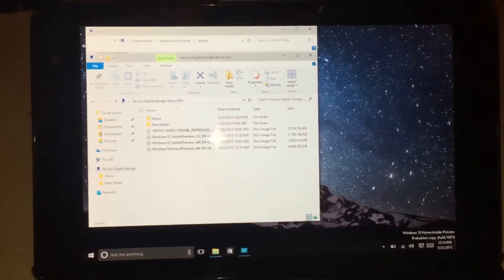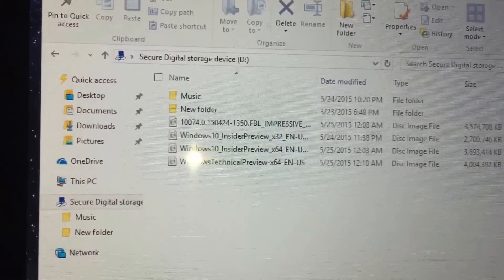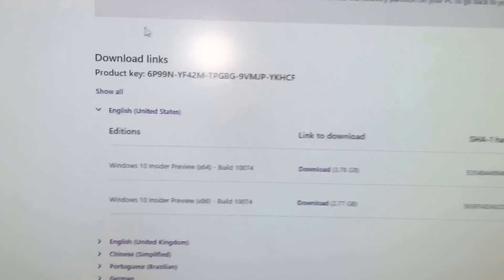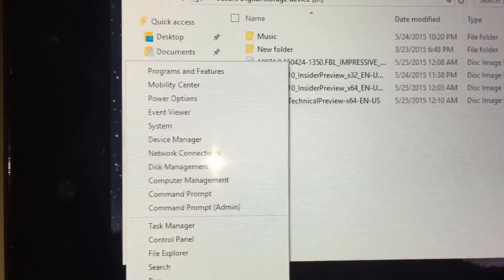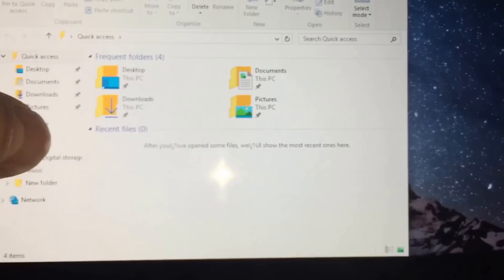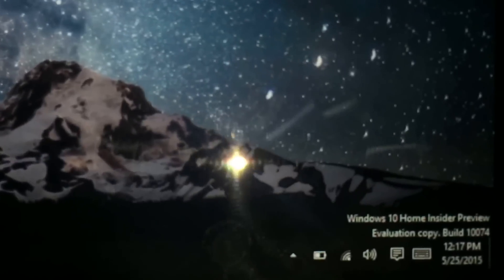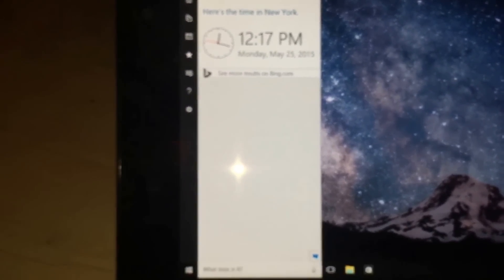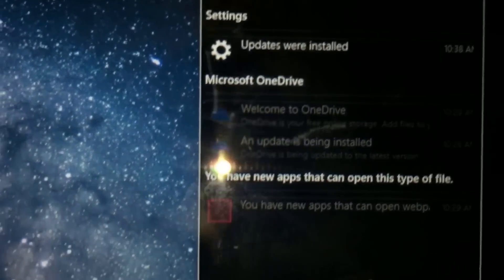Dell Venue 8 Pro 64gig with Windows 10 insider preview Build 10074